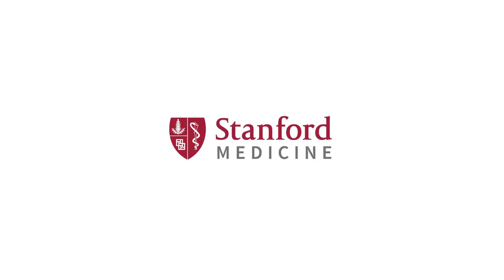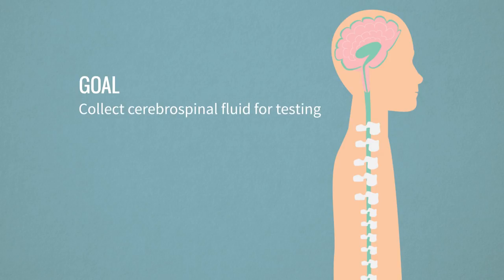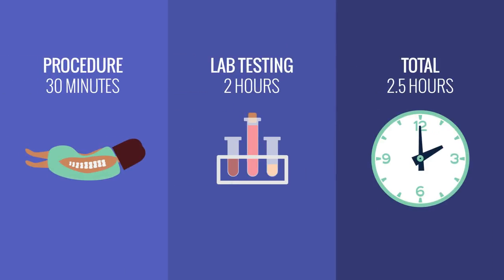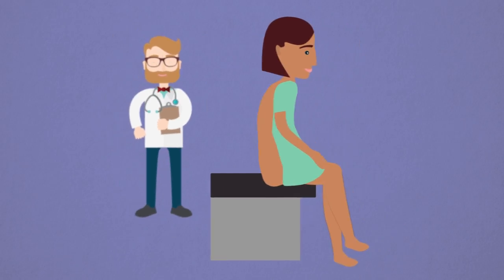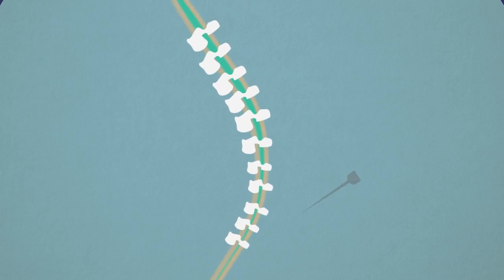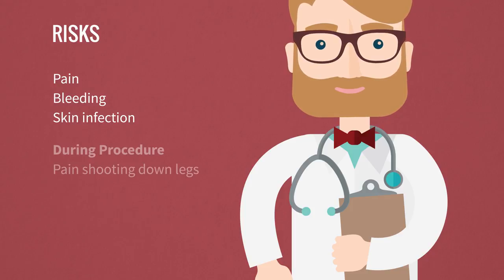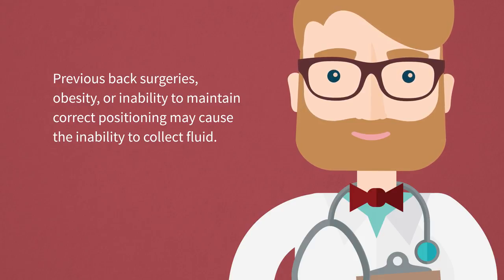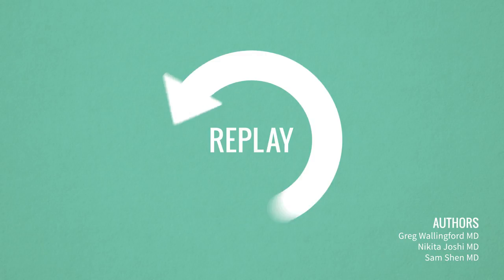Lumbar Puncture Procedure – What to Expect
A video on what you can expect when undergoing a lumbar puncture.

Faculty or student at Stanford Medicine?

Created by Stanford EdTech in Collaboration with the Stanford Health Care Emergency Department, 2017.